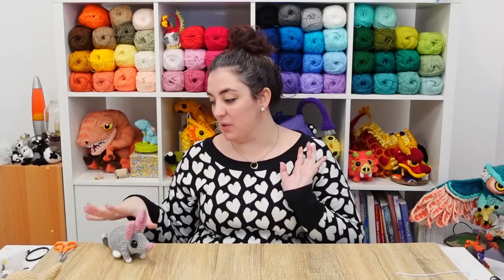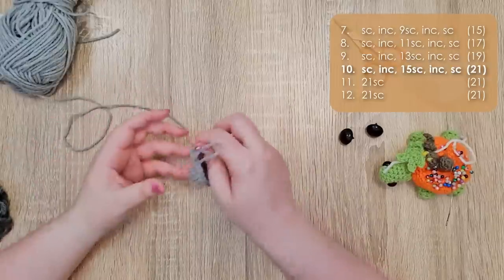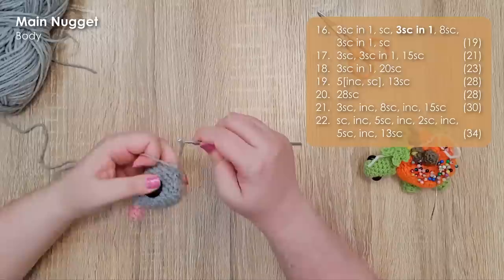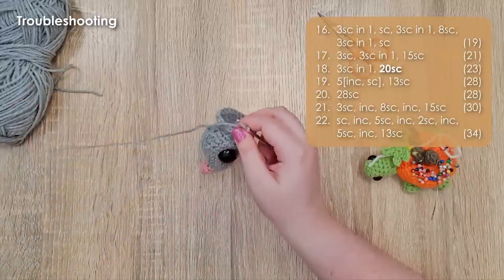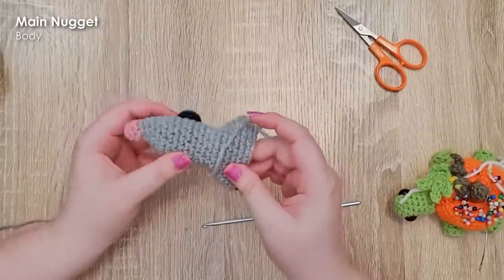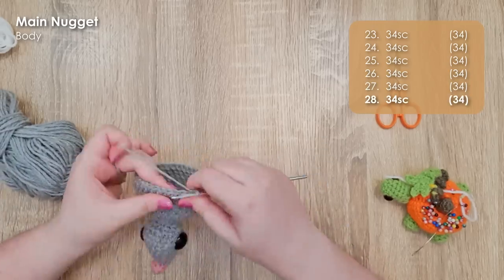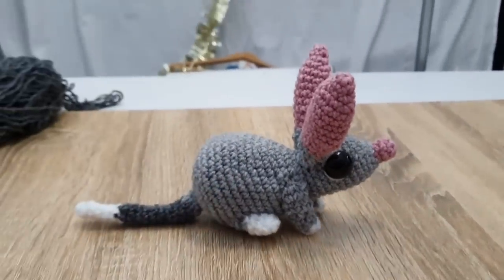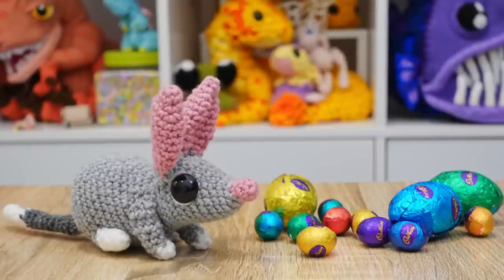How to crochet a really easy Easter bilby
Hello, it's Thursday! This week we are making Easter Bilbies, because that's how Australia do.

Stitch Glossary:
3sc in 1: "Three sc into the same stitch"
sc3tog: "sc three stitches together/decrease by 3"

00:00 Tools & Materials
00:44 Nose
02:39 Colour changes
03:20 Head
07:52 Insert the eyes
10:44 Body
13:19 Troubleshooting the wrong number of stitches
14:16 The rest of the body
21:41 Tail
26:45 Ears
30:37 Front paws
32:32 Back paws
34:55 Pinning
36:51 Sewing
38:11 Bye

ISRC: USUAN1700009
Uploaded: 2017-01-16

ISRC: USUAN1800016
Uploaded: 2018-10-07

ISRC: USUAN1900017
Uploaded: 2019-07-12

ISRC: USUAN1900022
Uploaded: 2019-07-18